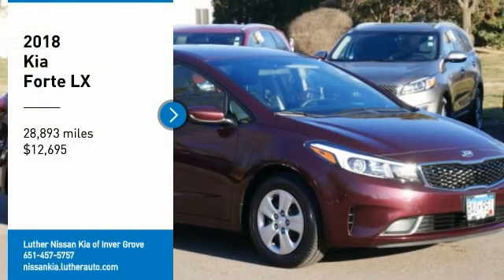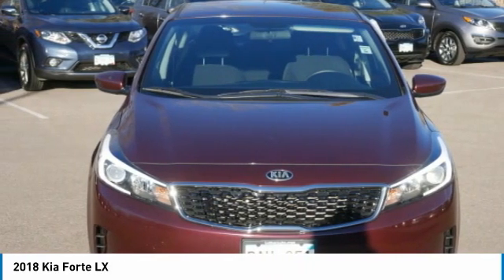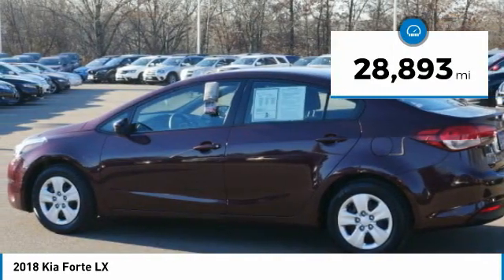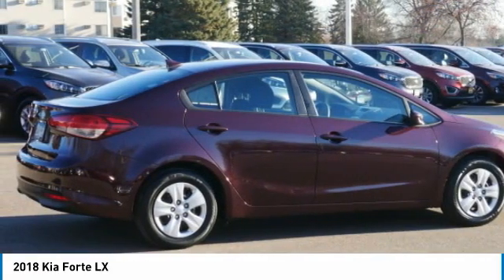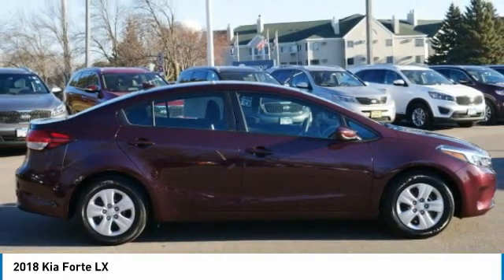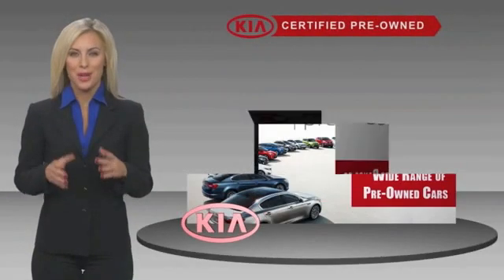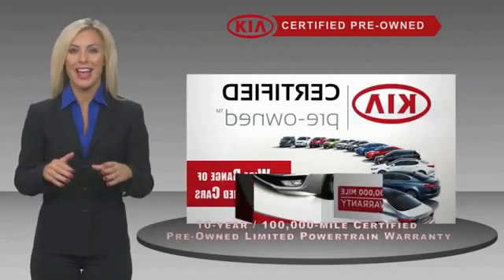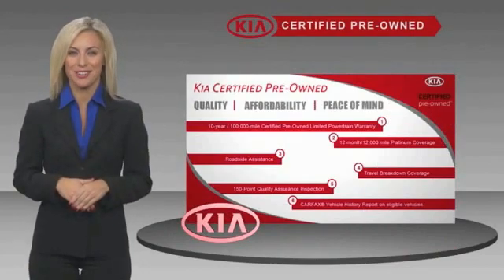2018 Kia Forte Inver Grove Heights,St Paul,Minneapolis PL23528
2018 Kia Forte LX

** KIA CERTIFIED ** 10YR/100K MILE WARRANTY ** CD Player, Wireless Cell Phone Hookup, iPod/MP3 Input, MP3 Player, Satellite Radio. CARFAX 1-Owner, LOW MILES - 28,893! EPA 37 MPG Hwy/29 MPG City! CD Player, Wireless Cell Phone Hookup SEE MORE! SHOP WITH CONFIDENCE: Kia Certified 10YR/100K. CARFAX 1-Owner, Kia Certified, LOW MILES - 28,893! LX trim, RED exterior and BLACK interior. FUEL EFFICIENT 37 MPG Hwy/29 MPG City! CD PlayerEvery vehicle must pass a 164-point inspection by Kia-trained technicians. 12 months / 12,000 miles of Platinum Comprehensive coverage, 10-year/100,000-mile limited powertrain warranty, Rental car coverage and travel breakdown assistance are included, 24/7 Roadside Assistance and Towing includes lockout service, jump start, flat tires, and more. CarFax vehicle history report is included with every Certified Kia. CARFAX 1-Owner and Qualifies for CARFAX Buyback Guarantee. EXCELLENT VALUE: This Forte is priced $1,300 below NADA Retail. KEY FEATURES INCLUDE: MP3 Player, Satellite Radio, iPod/MP3 Input, CD Player, Wireless Cell Phone Hookup. Kia LX with RED exterior and BLACK interior features a 4 Cylinder Engine with 147 HP at 6200 RPM*. EXPERTS ARE SAYING: If you?re looking for an attractive, stylish, comfortable and well-equipped compact with the highest crash-test safety ratings, you?ll like the Kia Forte. -KBB.com. Great Gas Mileage: 37 MPG Hwy. VISIT US TODAY: Check whether a vehicle is subject to open recalls for safety issues at safercar.gov Check whether a vehicle is subject to open recalls for safety issues at safercar.gov